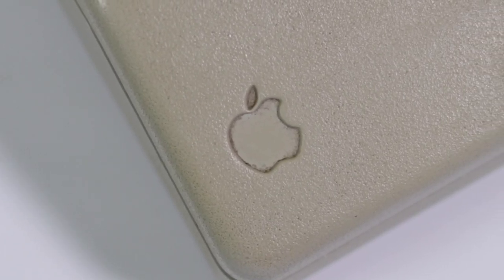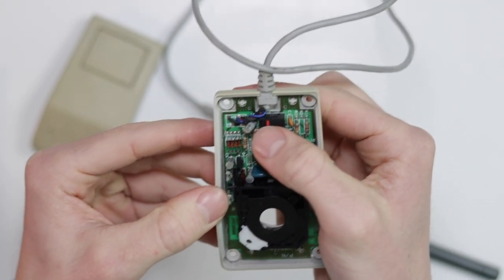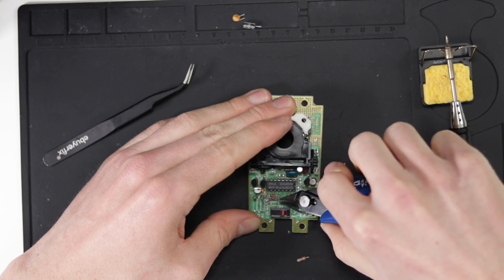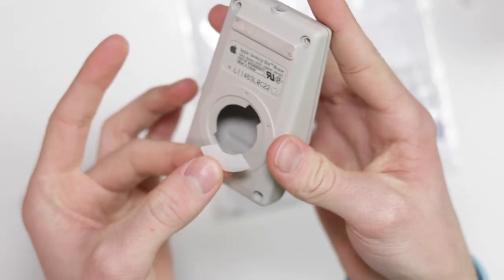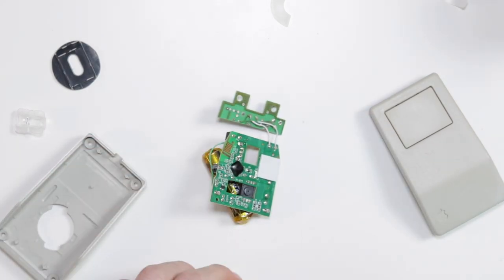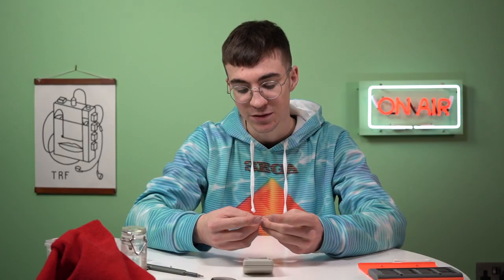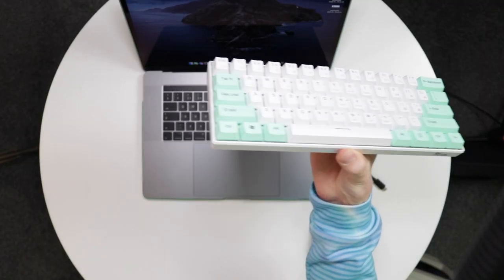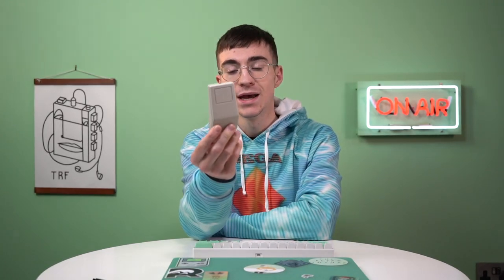Wireless 1986 Apple Mouse Mod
I turned an old yellowed £10 Apple Macintosh mouse into a wireless modern mouse. I absolutely love it!